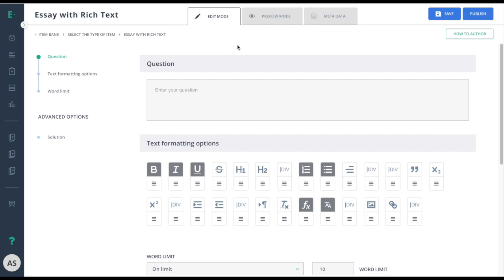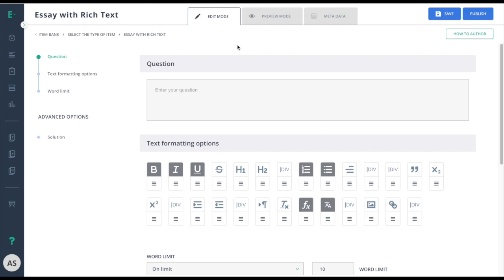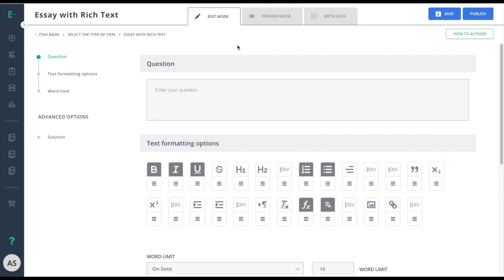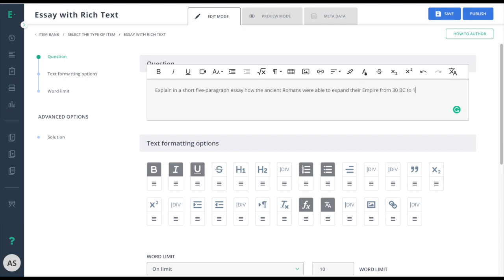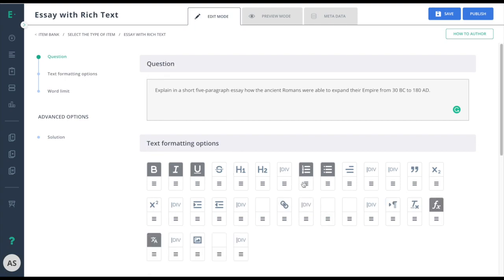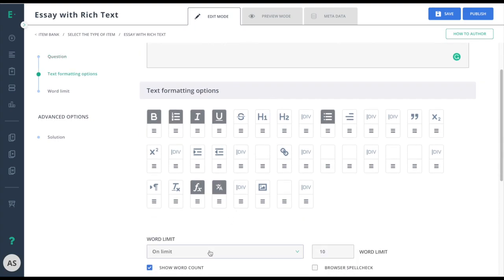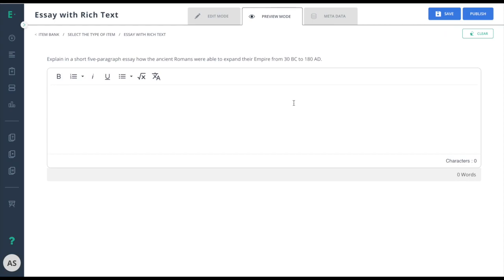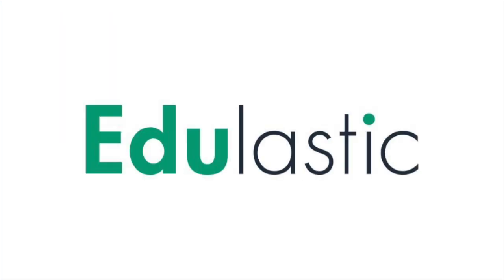How to Create an Essay with Rich Text Item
Learn how to create an essay with rich text item.